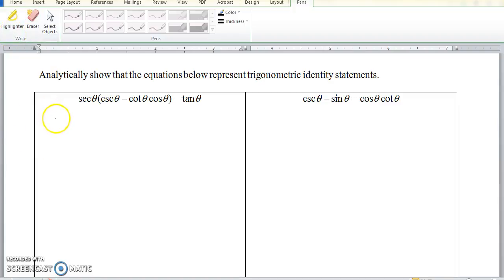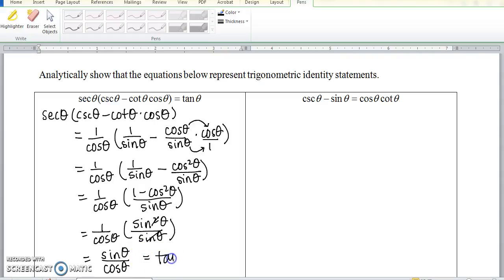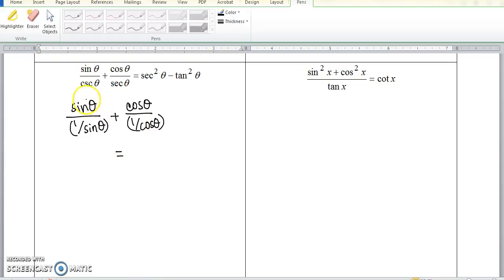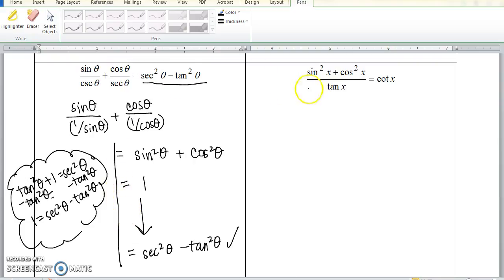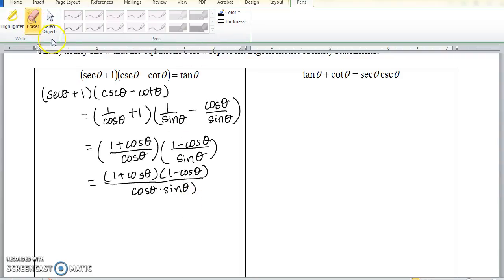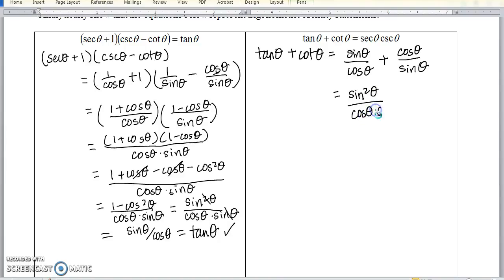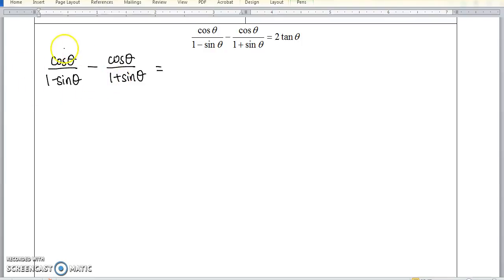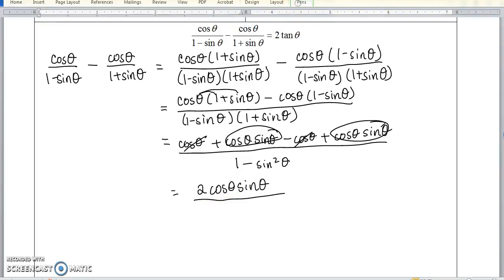Pre AP Calc 5 2 Notes Pages 2 3